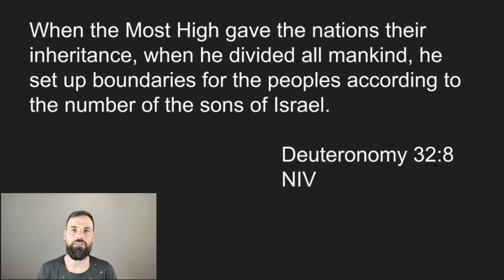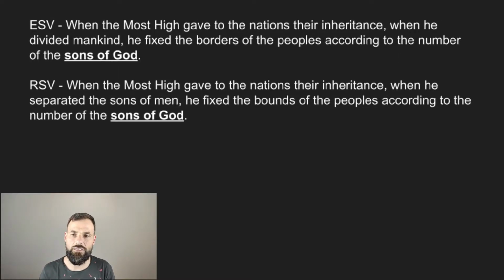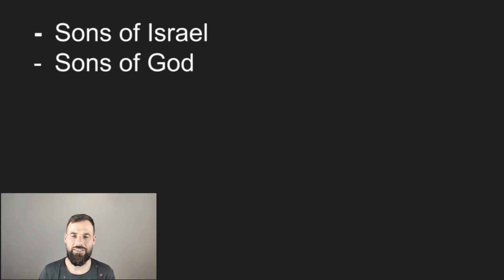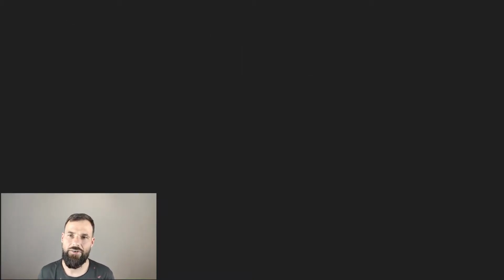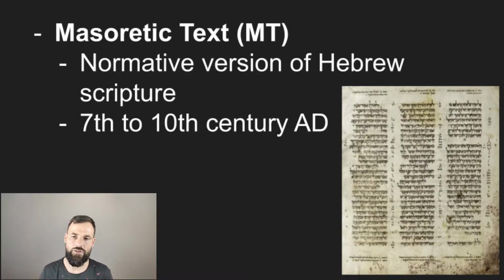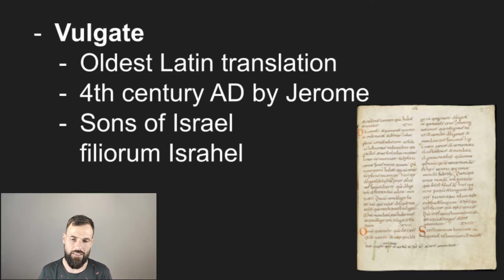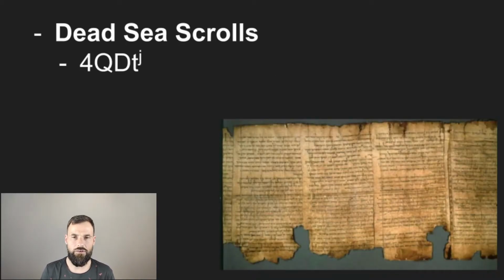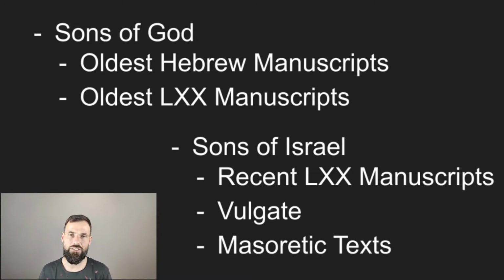Sons of Israel or Sons of God - Deuteronomy 32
Does your Bible say sons of Israel or sons of God in Deuteronomy 32:8? Let's take a deep dive into the history of this important text, the text and manuscript variants. The history behind it is quite fascinating.

We will explore the Masoretic text, the Vulgate and the Septuagint as well as the Dead Sea Scrolls.  Is there anything this can teach us about the differences between translations?